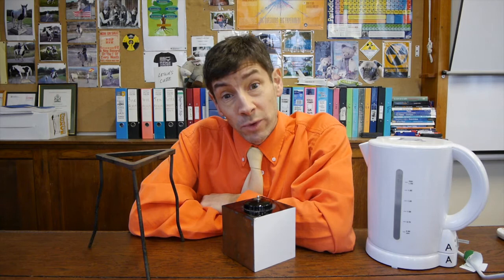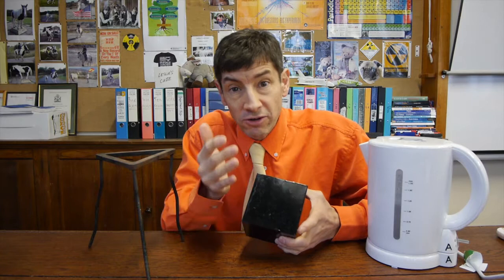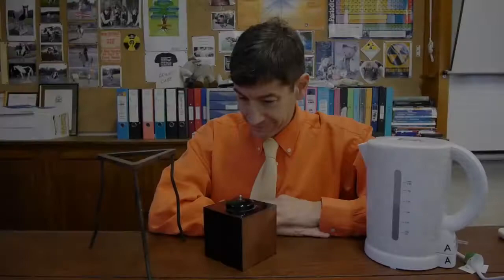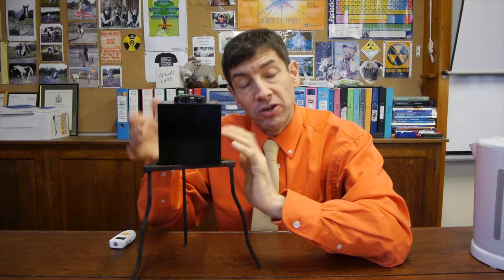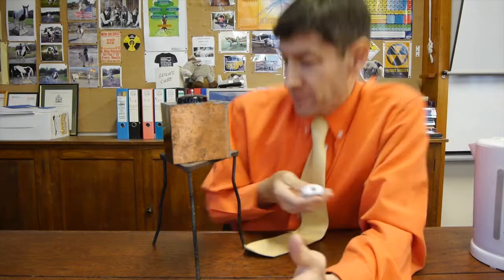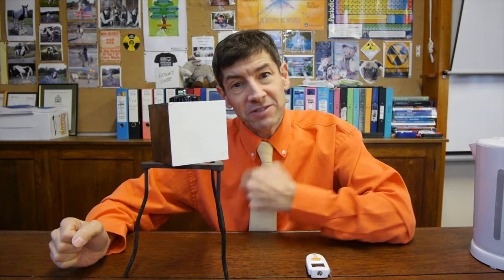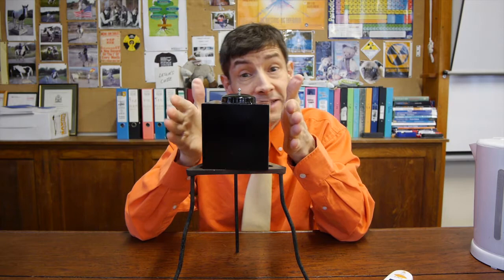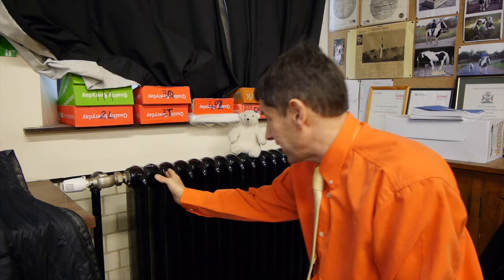Leslie's Cube - F-J's Physics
Why do some types of surface feel hotter on a hot day.  Using Leslie's Cube to explain emissivity.